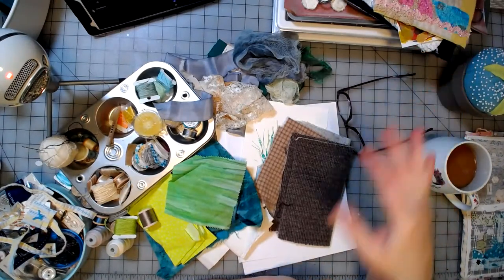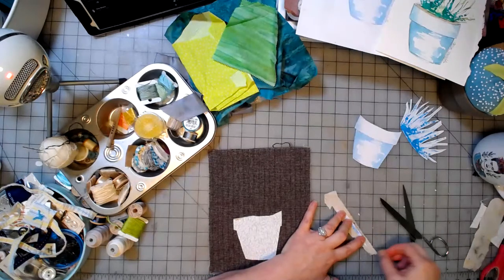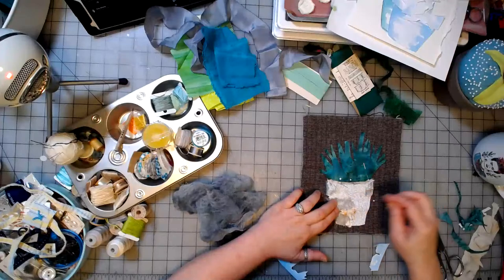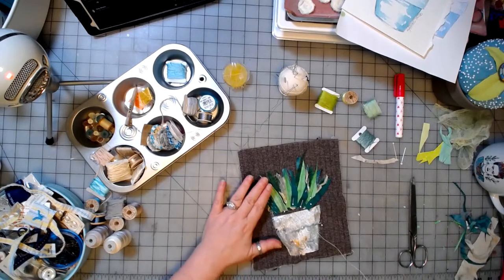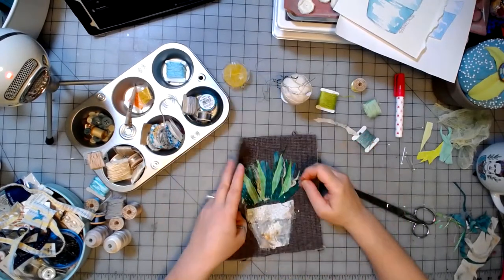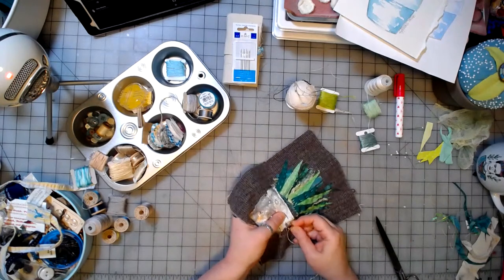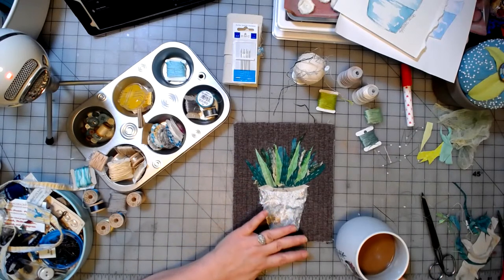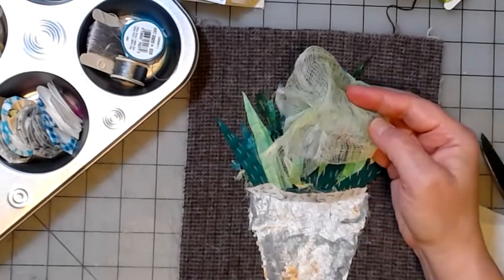Live!! Let's get Creative! Slow Stitch Cactus Part One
Vintage Thread
Embroidery Stitch Book
Silk Cording Thread

Or